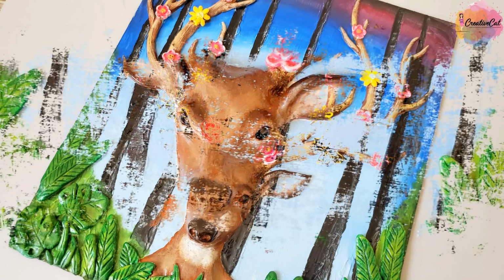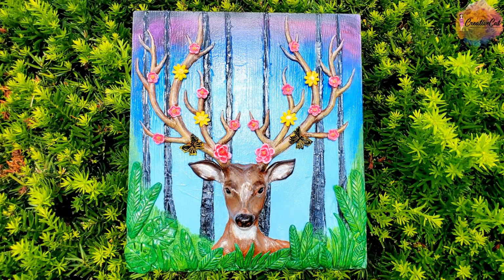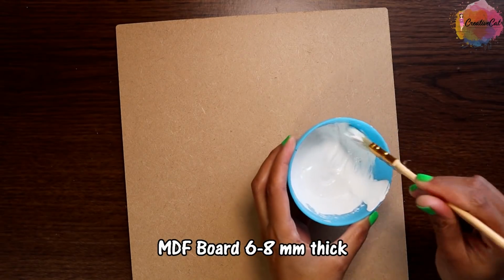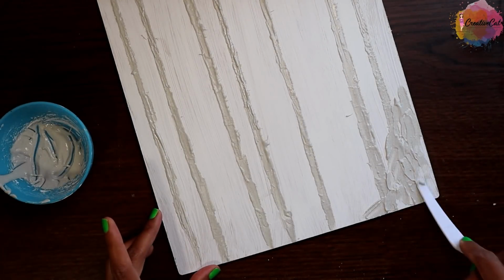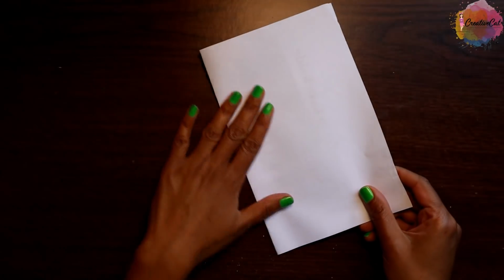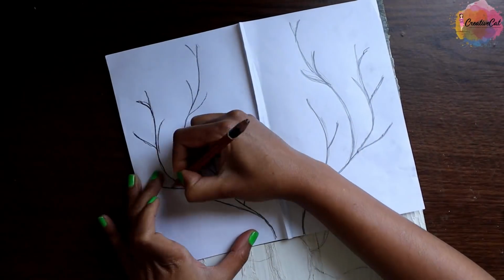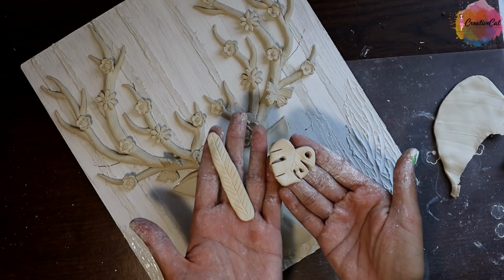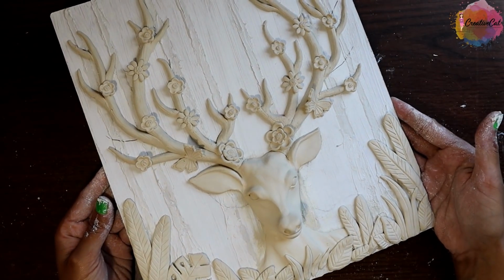Deer Clay Mural/3D Painting/wall decor/Home decor/Art and Craft/CreativeCat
Materials used:
MDF board, Primer/Gesso, Airdry modelling clay, Aluminium foil, Acrylic paints,Varnish
Paints shades: True blue, Purple,Crimson red, White, Nutmeg brown, Burnt Amber, Chrismas green, Limeade green, Kelly green, Yellow, Black

These are the links for products I use (For India)

Fevicryl Metallic colors(For India)

Fevicryl Acrylic colors(For India)

Fevicol Glue(For India)

Clay Modelling Tools(Plastic) (For India)

Clay Modelling Tools(Metal with wooden handle) (For India)

Modelling Clay(For India)

Plaster of paris(For India)

Craft Knife/Precision Knife(For India)

Masking Tape

For US
Modelling Clay(For USA)

Metallic Paints(For USA)

Pearl Paints(For USA)

Folk art Acrylic paints(For USA)

Plaster of paris(For USA)

Elmers Glue(For USA)

Precision knife/Craft knife(For USA)